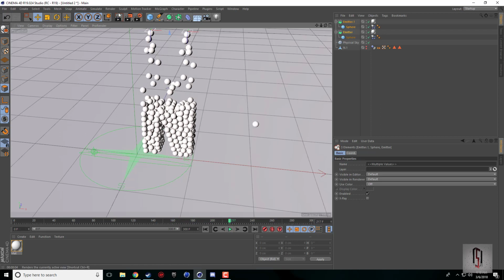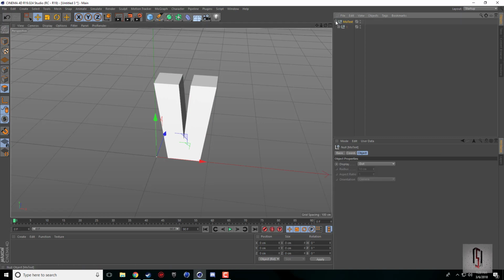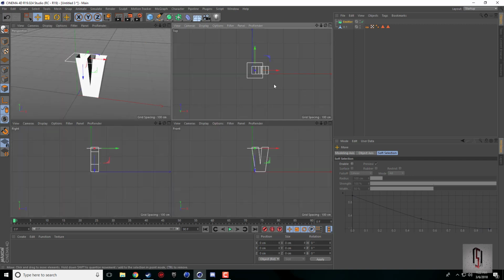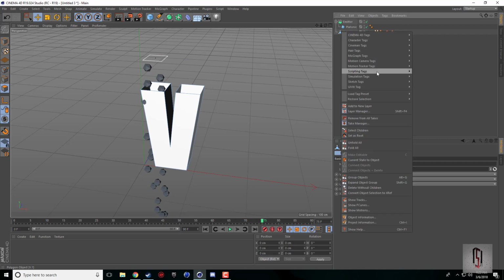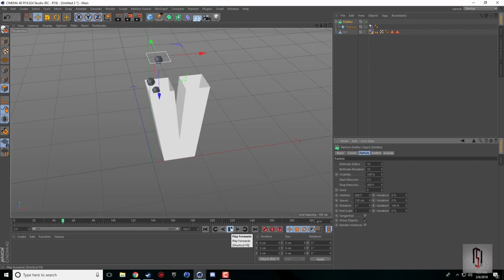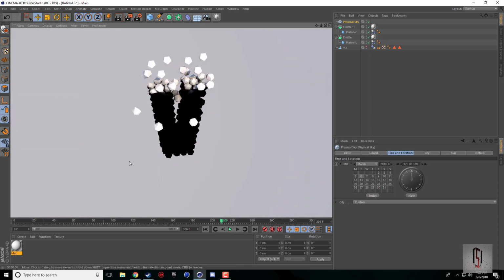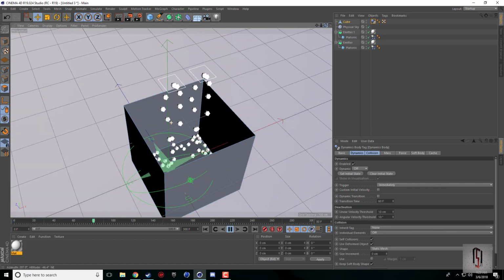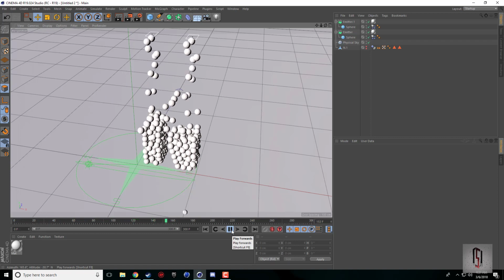HOW TO FILL LETTERS WITH EMITTERS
In this video ill show you how to use emitters to fill other objects.